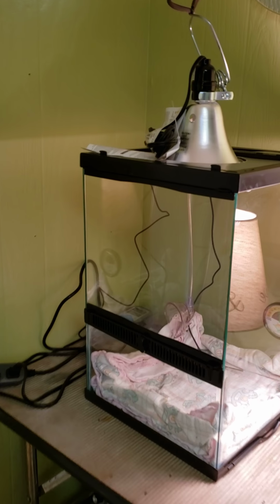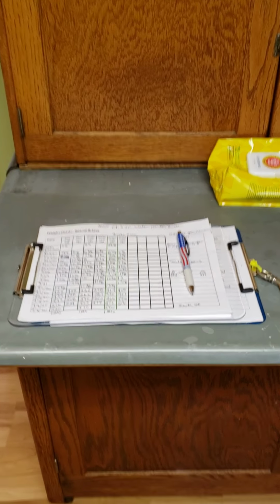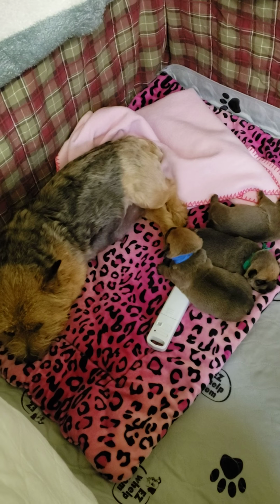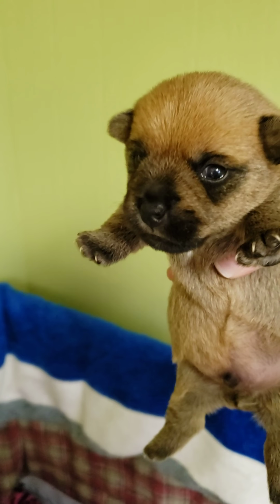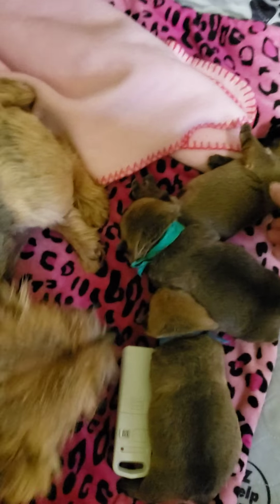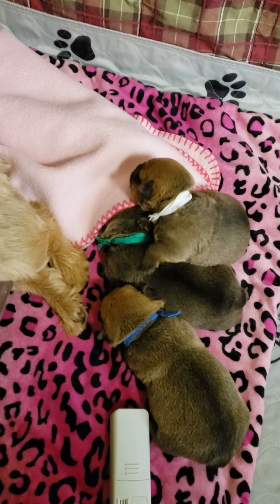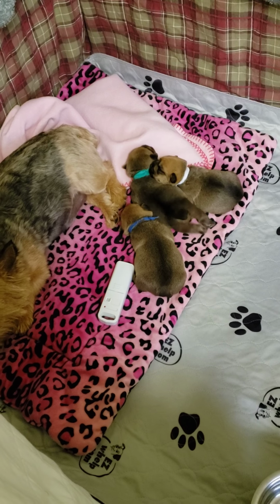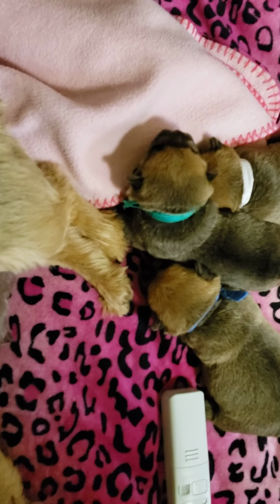Beanie & Jake litter 2 weeks old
4/5/20 A view of the 2 week old Norwich Terrier litter.